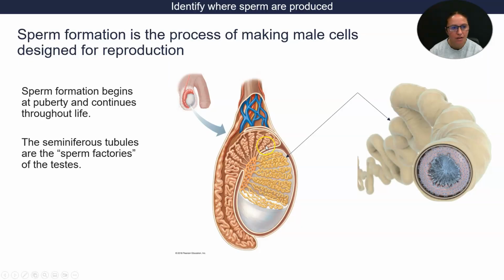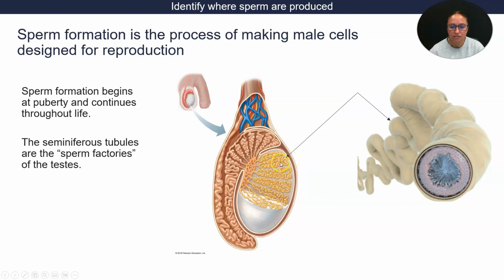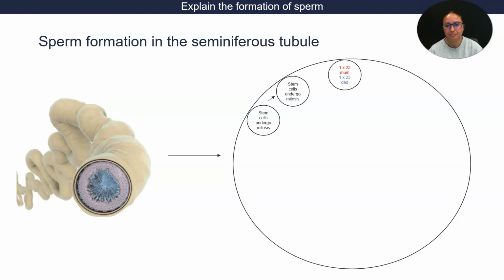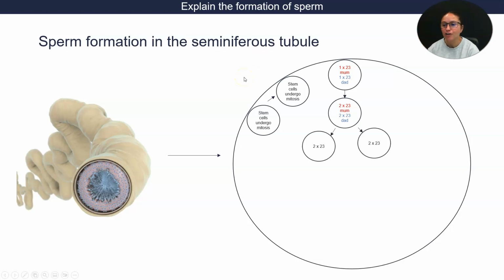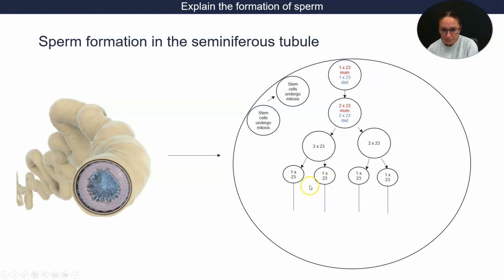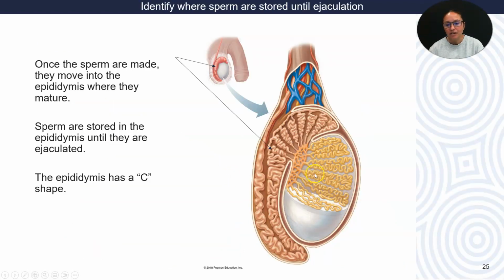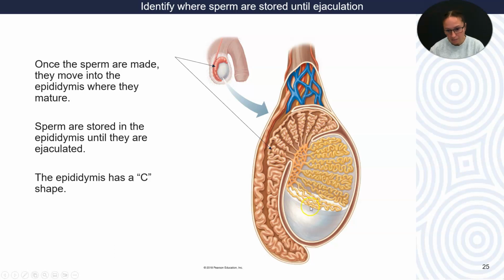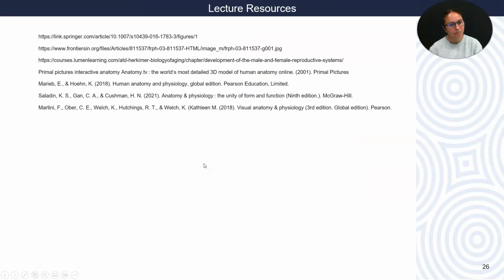Topic 9 Part 1 Lecture 3